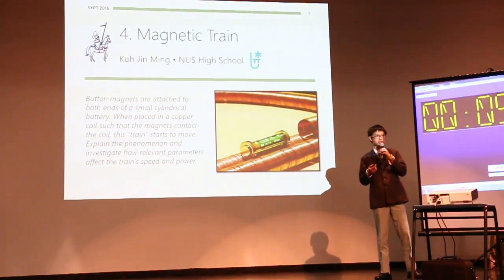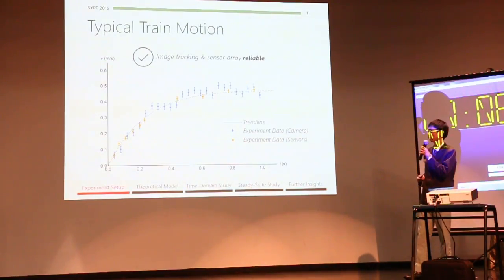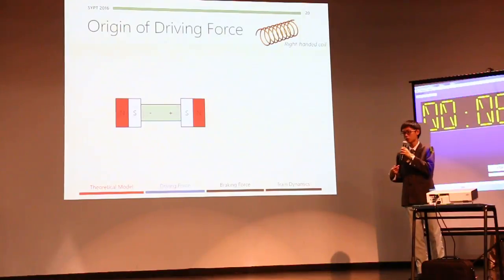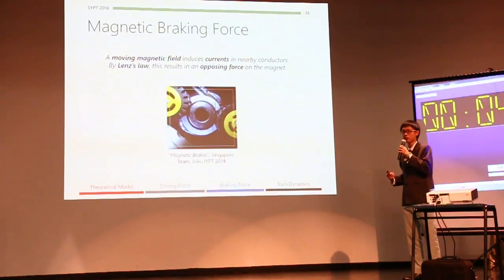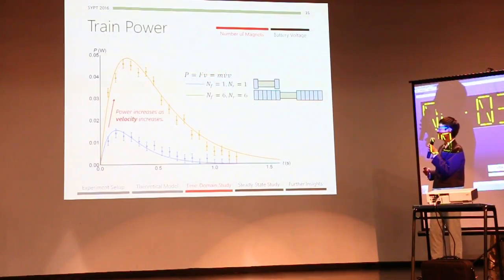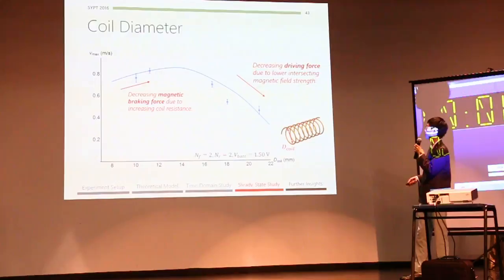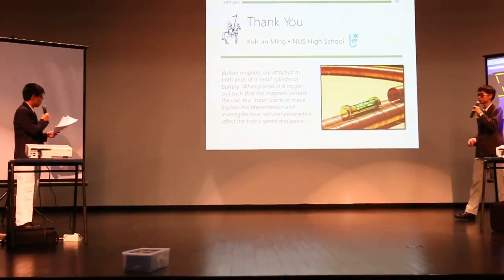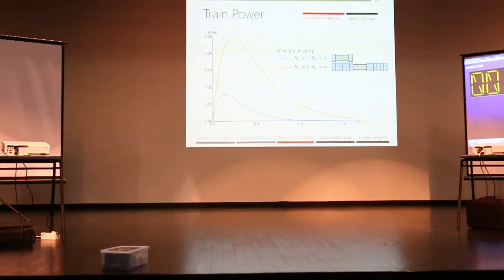SYPT Presentation (magnetic train)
This is an example of how an SYPT presentation should be done.
Notice how the presenter explain his experiment and link his experimental data to his theory. Pay attention to his use of video, animations and graphs to help the audience understand the physics behind magnetic train.
The presenter is Koh Jing Ming from NUSH, SYPT 2015.